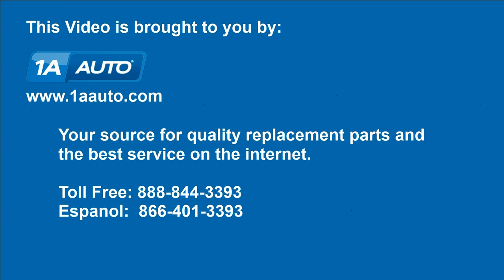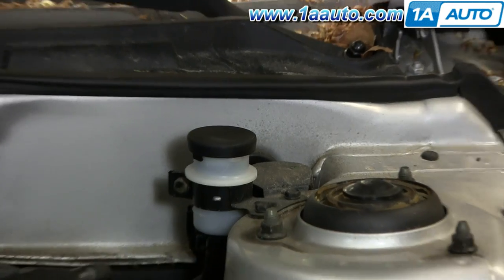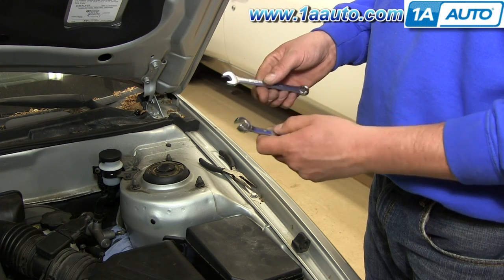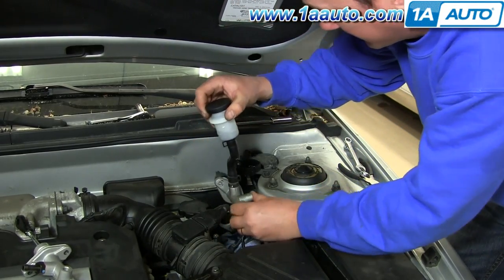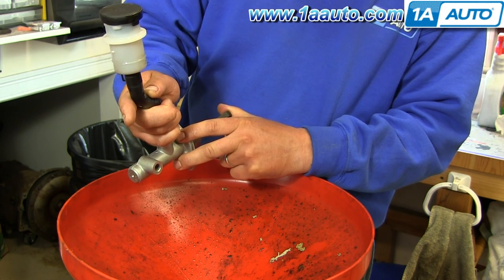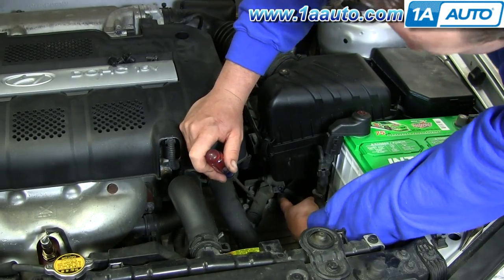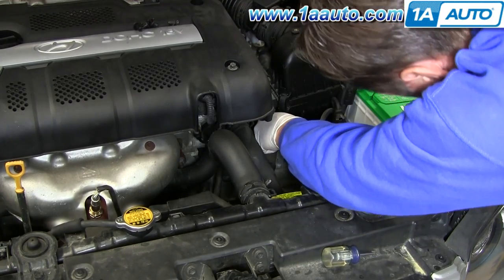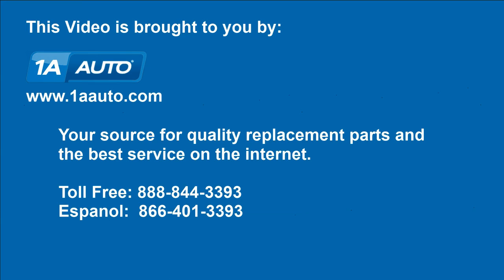How to Replace Clutch Master Cylinder 05-06 Hyundai Elantra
1A Auto shows you how to repair, install, fix, change or replace a broken or leaking clutch master cylinder. This video is applicable to 2001, 2002, 2003, 2004, 2005, 2006 Hyundai Elantra

This process should be similar on the following vehicles:
2001 Hyundai Elantra
2002 Hyundai Elantra
2003 Hyundai Elantra
2004 Hyundai Elantra
2005 Hyundai Elantra
2006 Hyundai Elantra